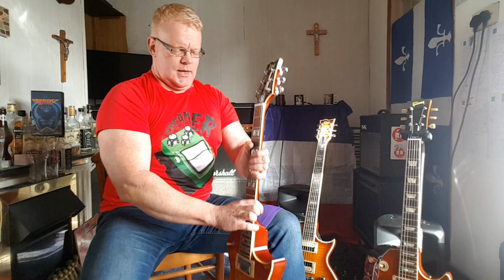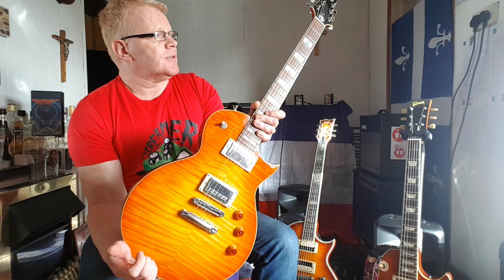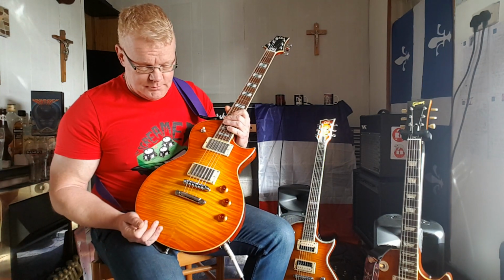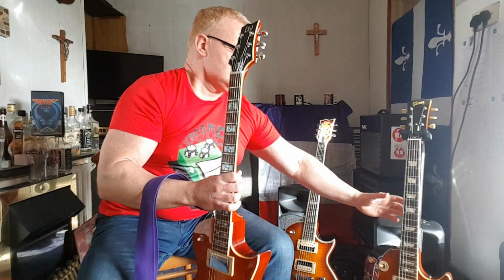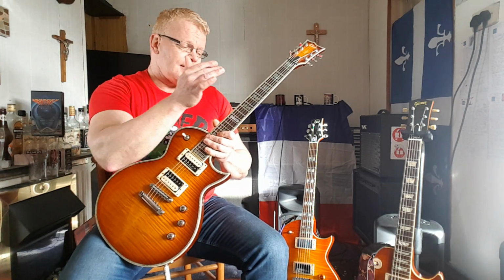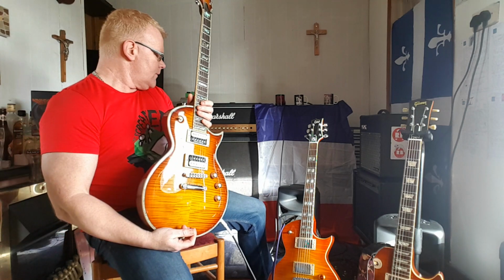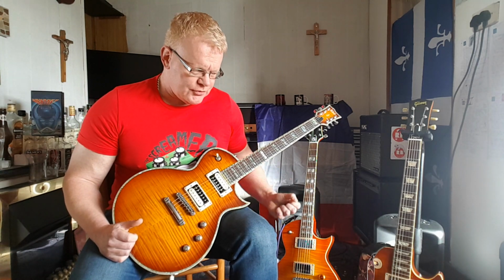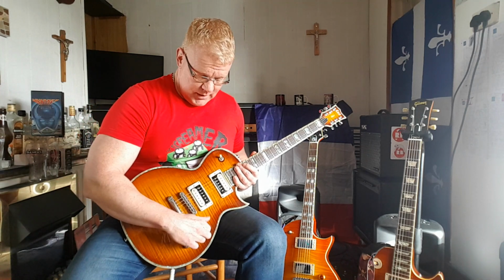ALEX SKOLNICK : LES PAUL KILLER!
LTD AS-1 Alex Skolnick's stunning Signature Les Paul based model is a Beast and a more than worthy opponent to the traditional  Gibson Les Paul,here l try it out along with a lower priced EC-1000 which aint no slouch either!